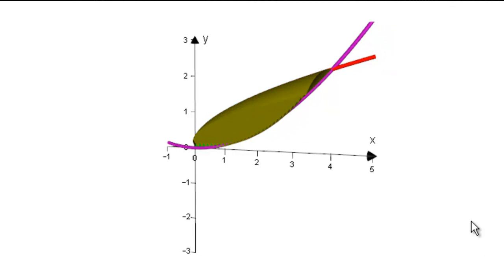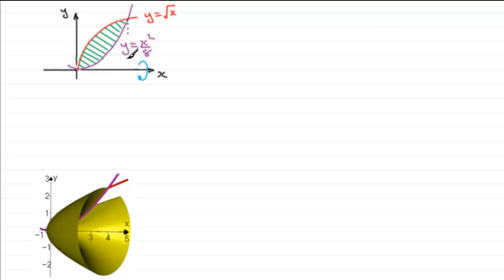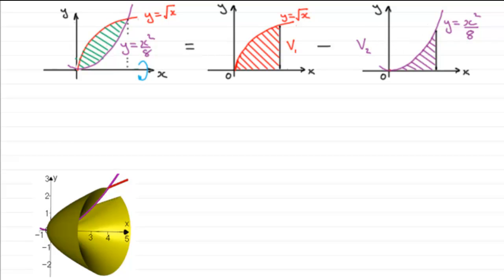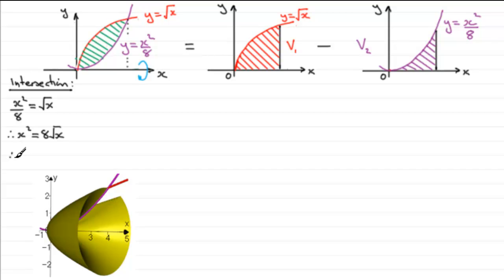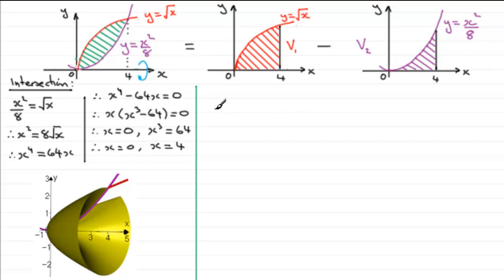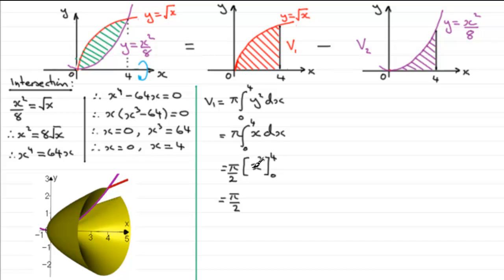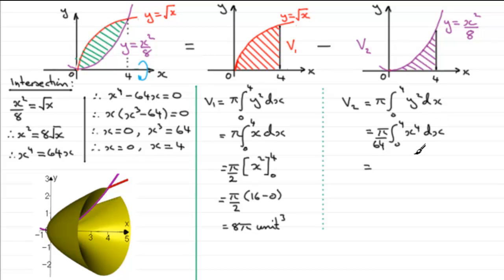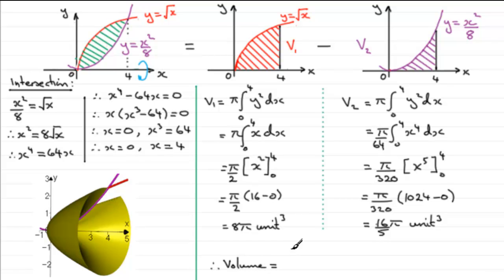Volume of Revolution about the x-axis between curves (2) : ExamSolutions Maths Revision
Revising the volume of revolution about the x axis between curves.

for the index, playlists and more maths videos on volumes of revolution and other maths topics.